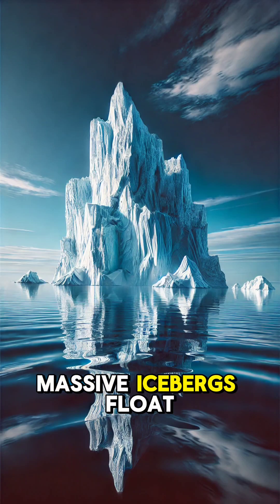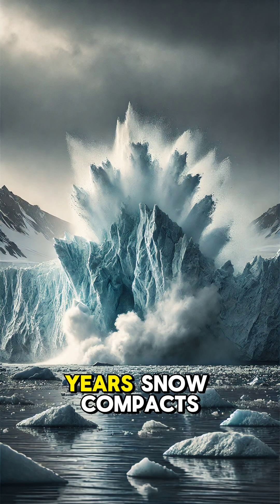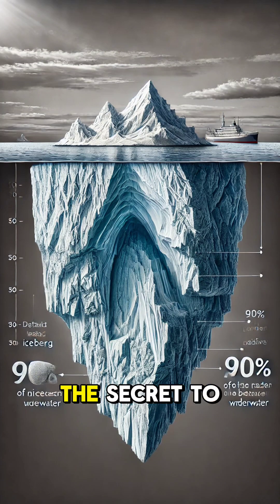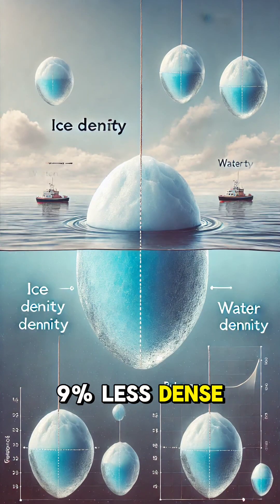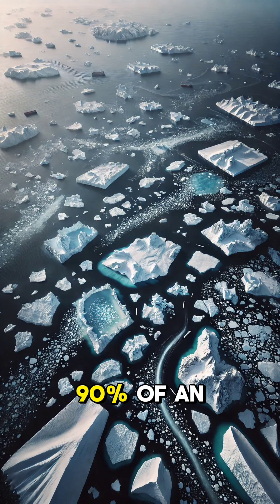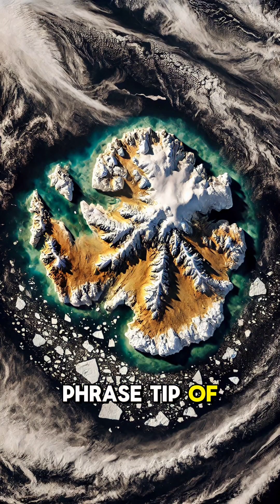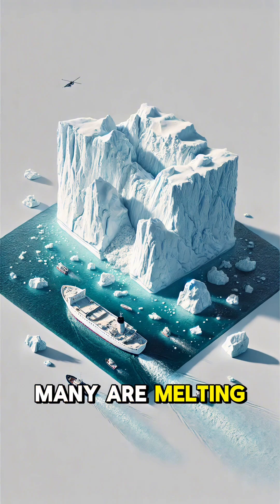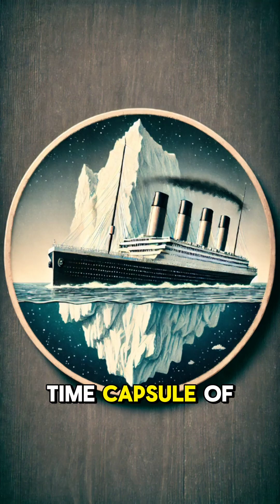Why Do Icebergs Float? The Science Behind Their Formation & Buoyancy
Have you ever wondered why icebergs float even though they’re massive? 🧊 It all comes down to density, air bubbles, and frozen freshwater!

In this video, we’ll dive into:
✅ How icebergs form from glaciers
✅ The science of buoyancy and why ice is less dense than water
✅ The hidden 90% of icebergs underwater – the real “tip of the iceberg”
✅ How icebergs affect climate and ocean currents

As climate change accelerates, icebergs are melting faster than ever, impacting the world in ways you might not expect! 🌍